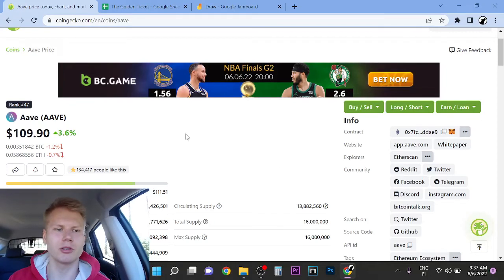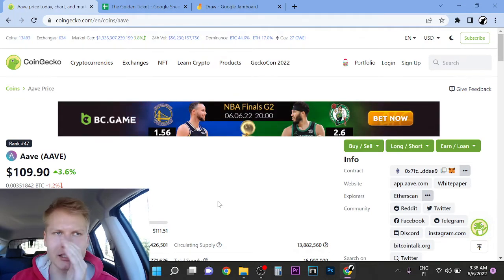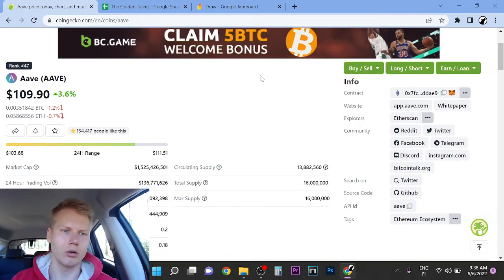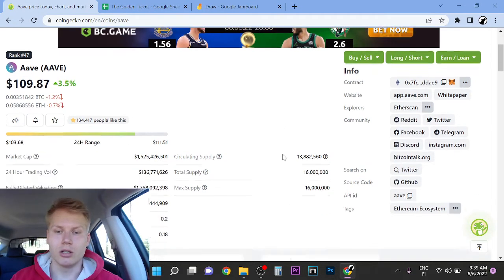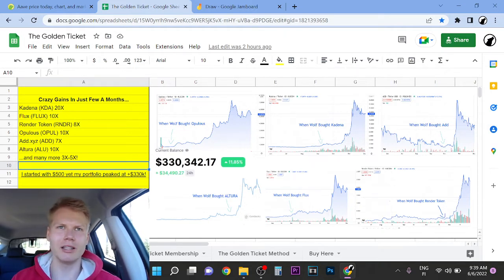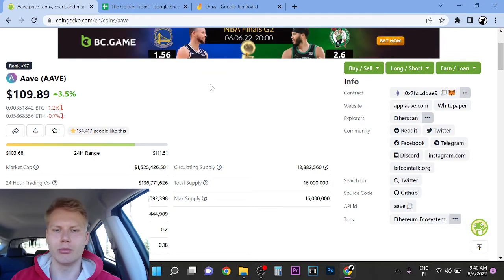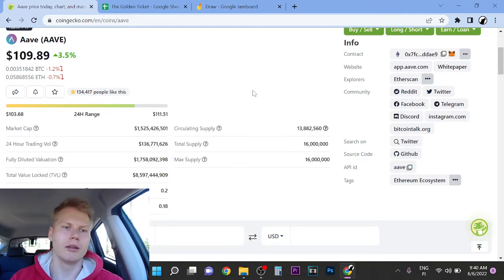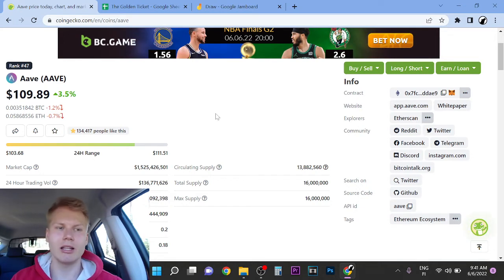Is Aave Worth Buying? Aave Price Prediction 2022